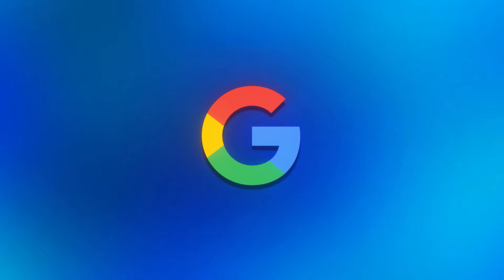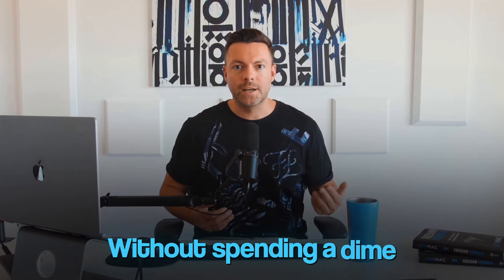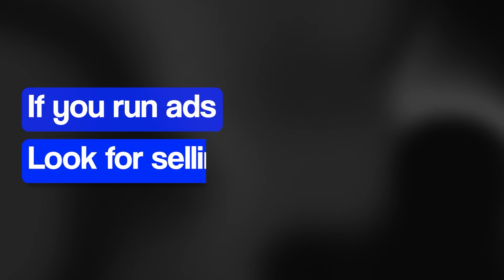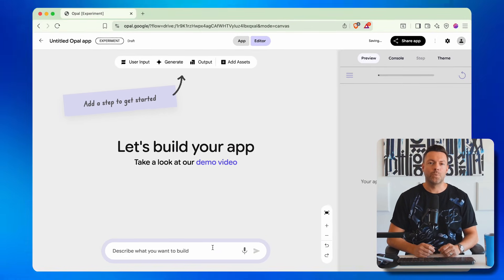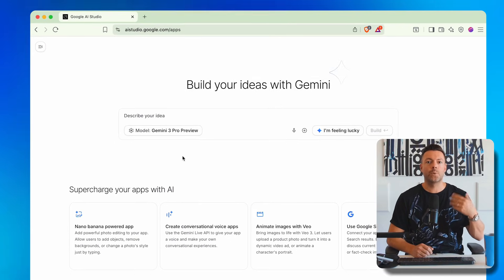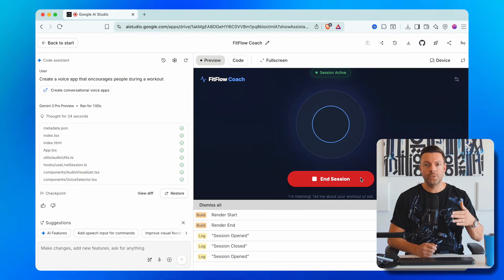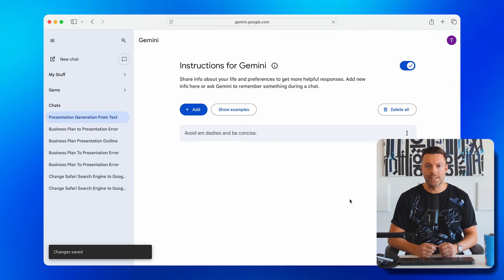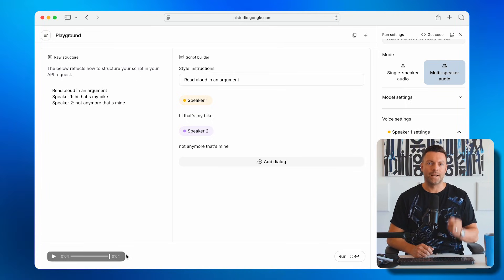I Tried 7 NEW Google AI Tools (Results Shocked Me)